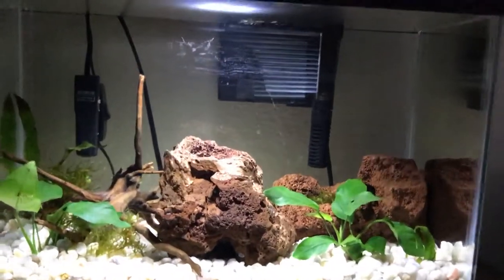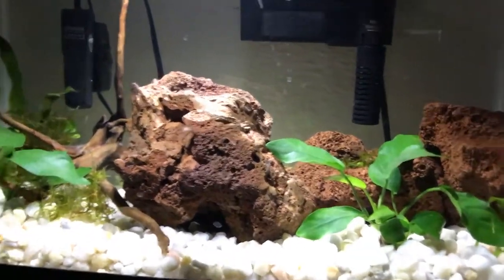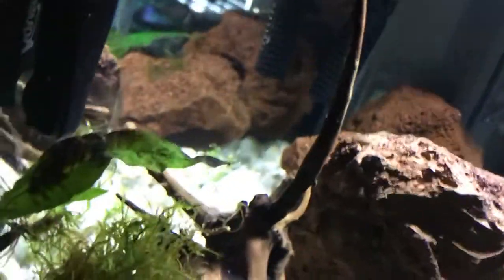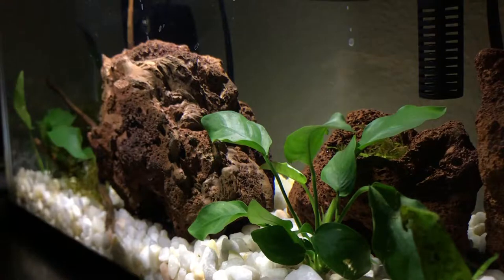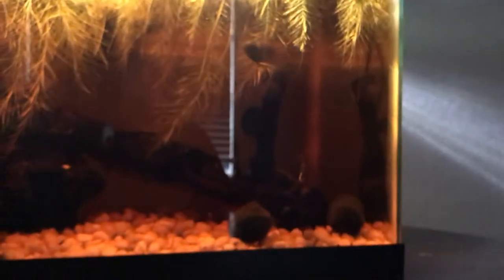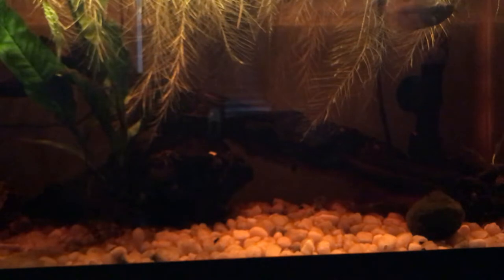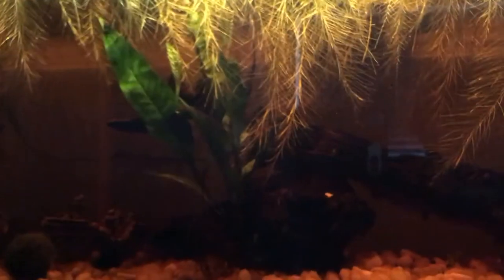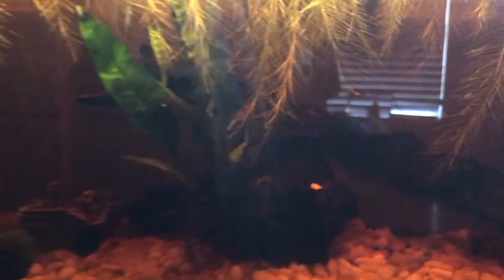NEW 5 GALLON NANO TANK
The five gallon has been cycled for 2 weeks so far and I’ve added bacteria from the 10 gallon filter to the 5 gallon to speed up the process so hopefully this weekend we can add fish! The 10 gallon tannis is a on going issue and the pond snails just added to it so wish me luck on saving that little tank it is definitely a huge work in progress.